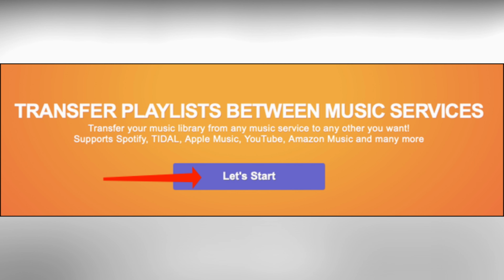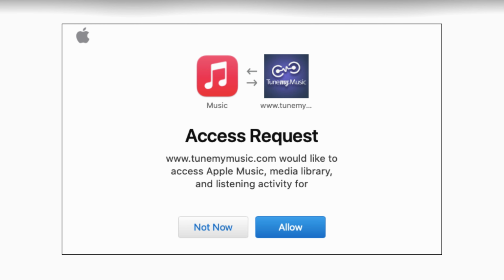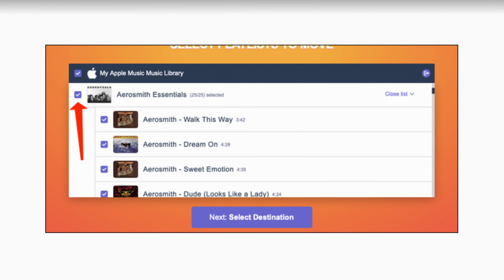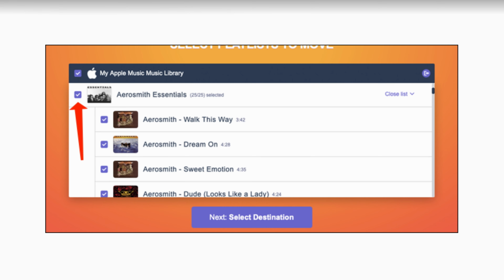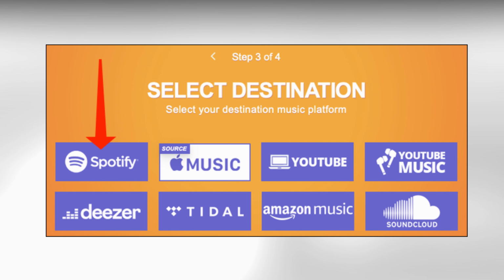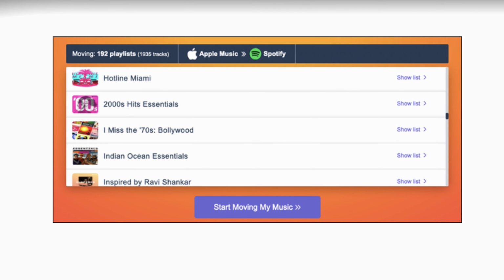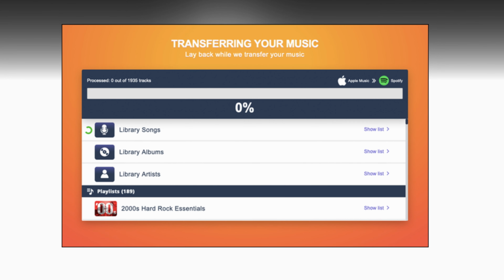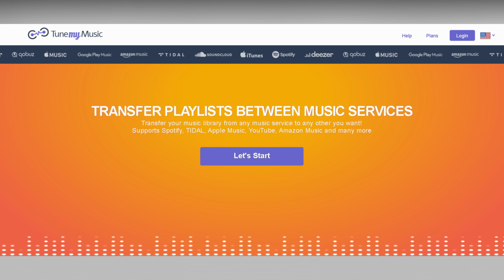How to Transfer Your Apple Music Playlists to Spotify